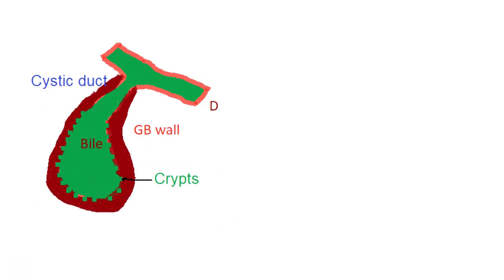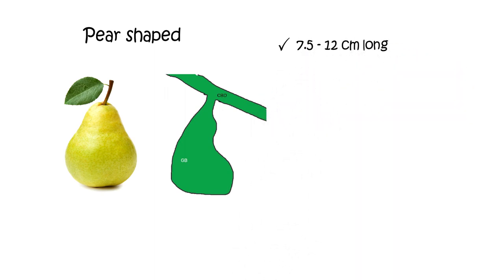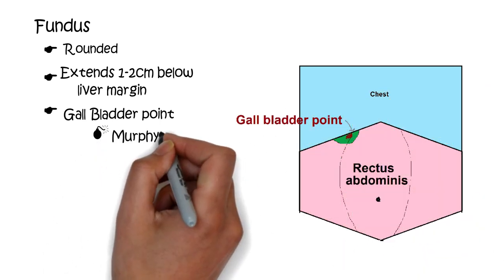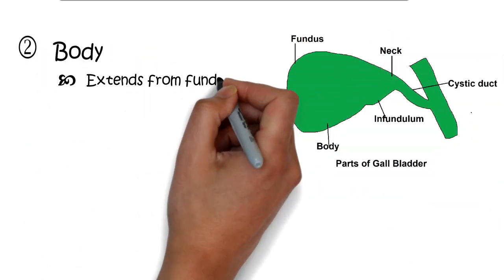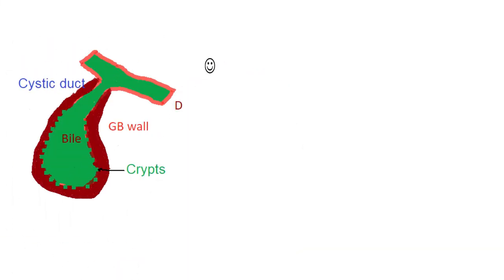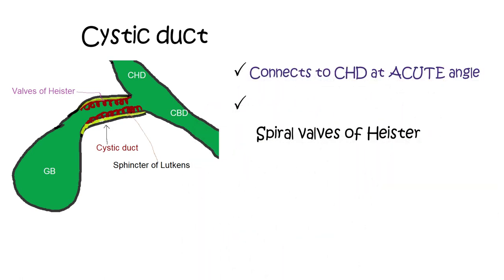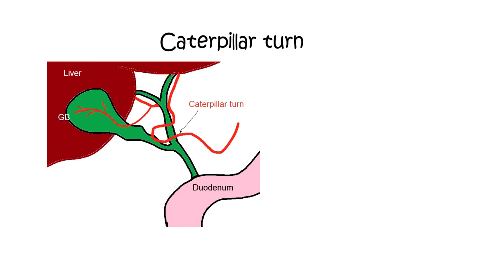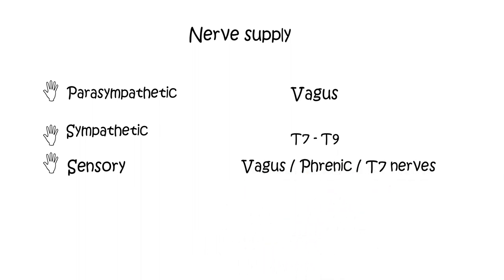Anatomy of Gall Bladder: Gross anatomy, Composition, Structure, Vasculature, Innervation & Function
Dr. Rabindra, MS is a NMC registered General Surgeon.
If you want to know the detailed information about gall bladder anatomy, composition, structure, vasculature, innervation and its functions, you have come to the right video.
Gall bladder is a part of hepatobiliary system. It is situated in gall bladder fossa.
It has four parts.
1. Fundus
2. Body
3. Infundibulum
4. Neck
It is connected to common hepatic duct with the cystic duct to form the common bile duct.
Arterial supply of gall bladder is through cystic artery and lymphatic drainage occurs through cystic lymph node of Lund.